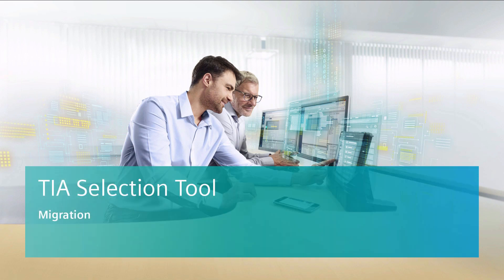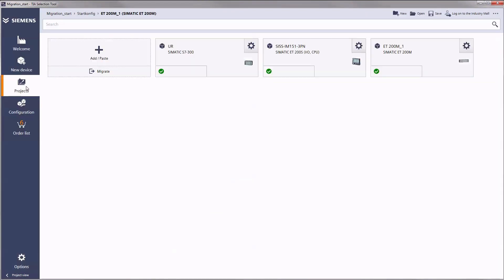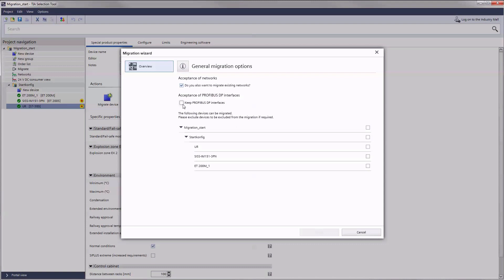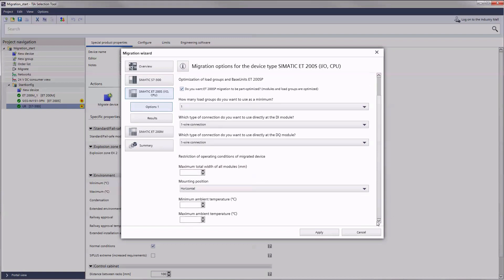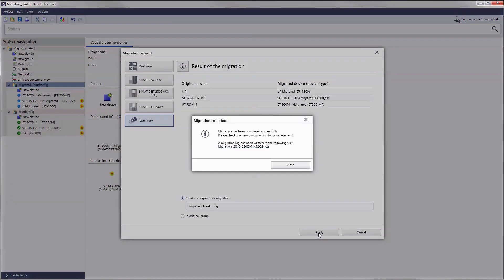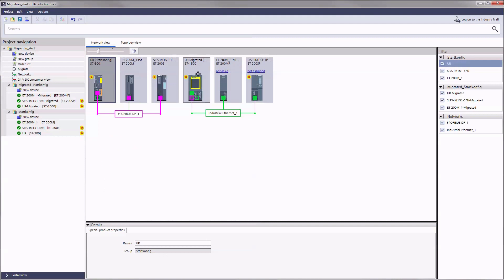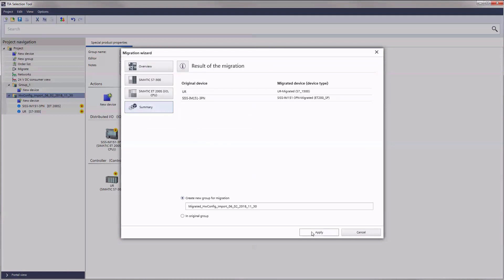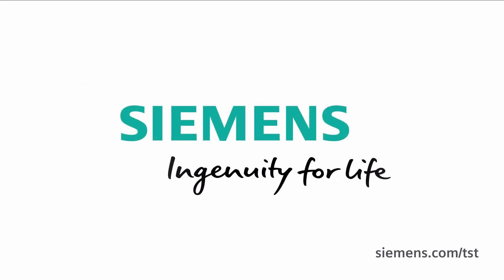TIA Selection Tool – Migration wizard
The migration wizard of the TIA Selection Tool allows just with some clicks to migrate the configurations of the S7-300 and S7-400 to S7-1500, the ET 200S to ET 200SP and the ET 200M to ET 200MP.